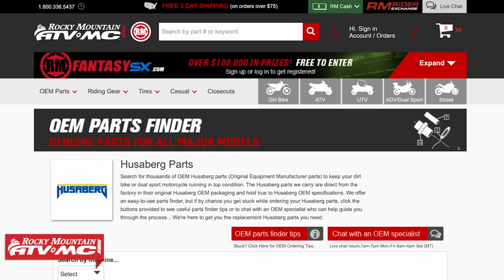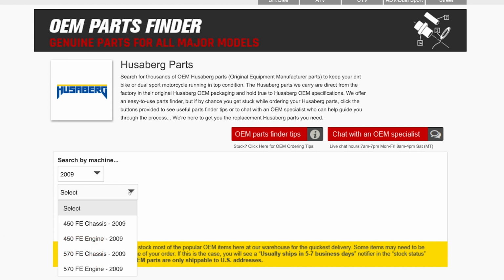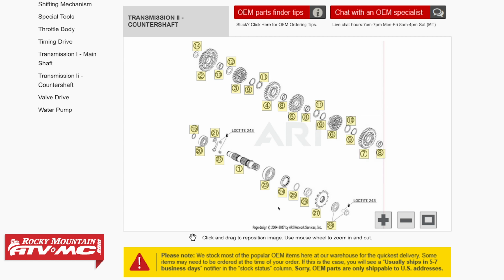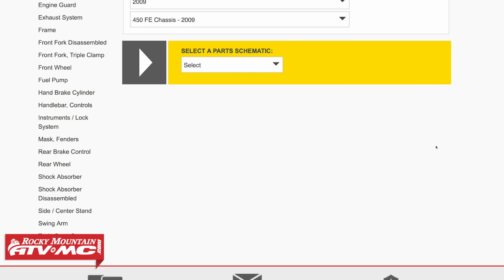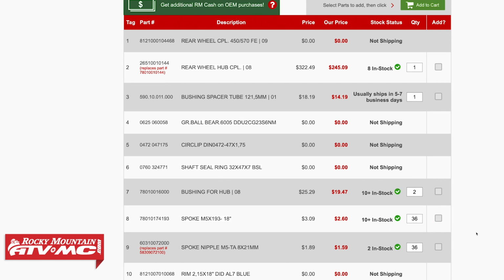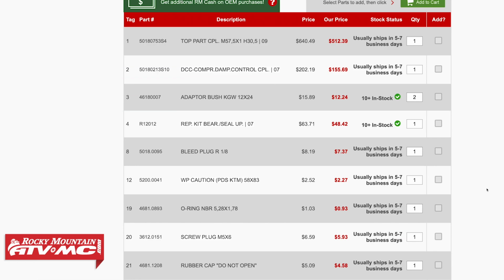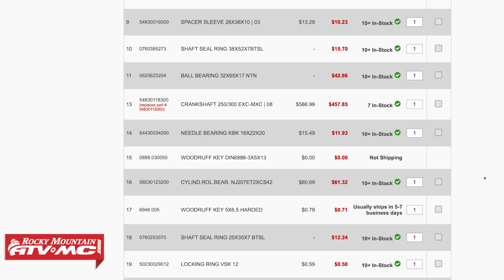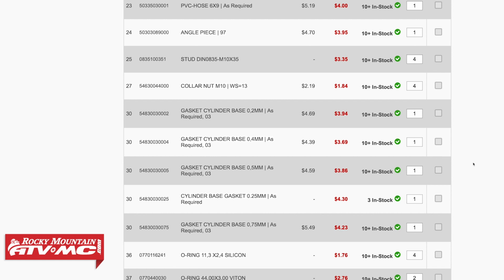Husaberg Motorcycle OEM Parts Finder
The Husaberg parts we carry are direct from the factory in their original Husaberg packaging and hold true to Husaberg OEM specifications. We offer an easy-to-use parts finder, but if by chance you get stuck while ordering your Husaberg parts, click the buttons provided to see useful parts finder tips or to chat with an OEM specialist who can help guide you through the process... We're here to get you the replacement Husaberg parts you need!